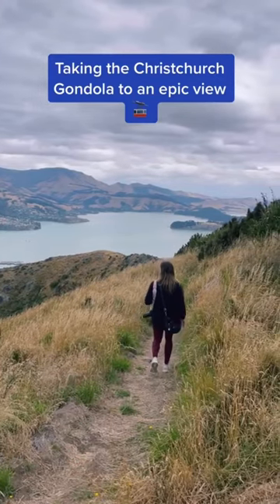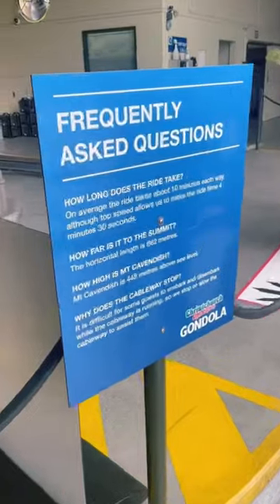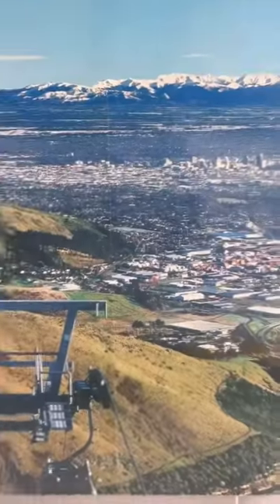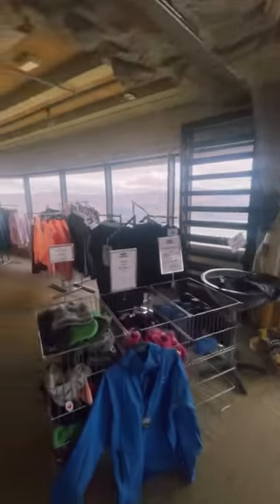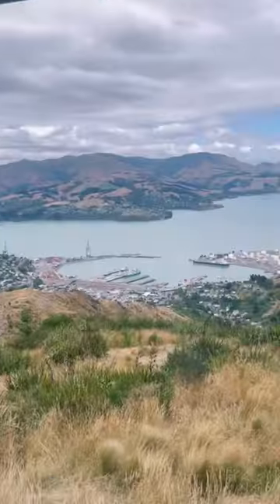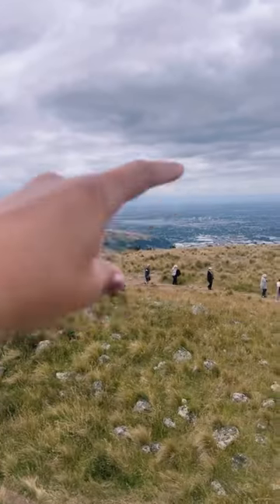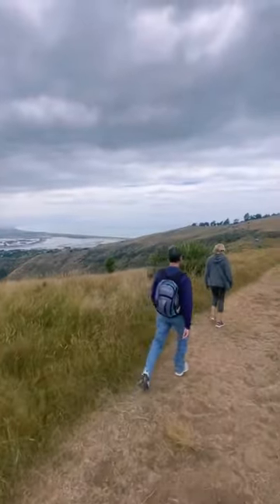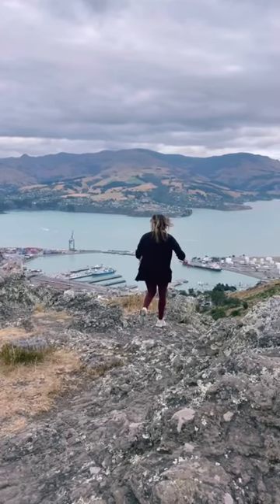Best thing to do in Christchurch New Zealand!